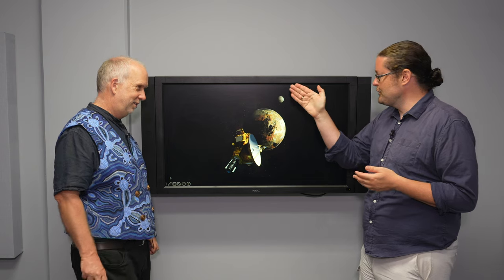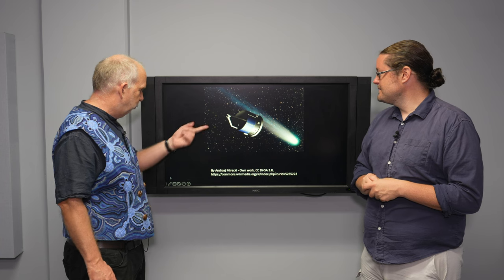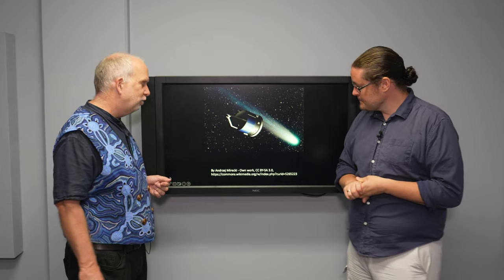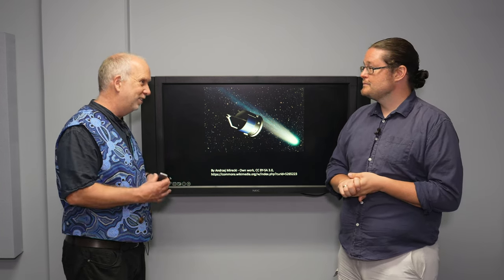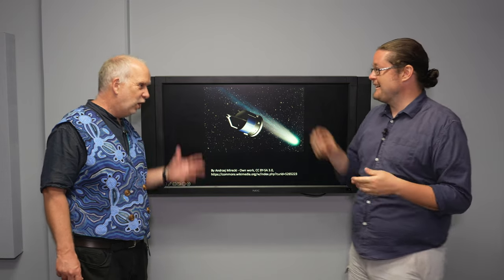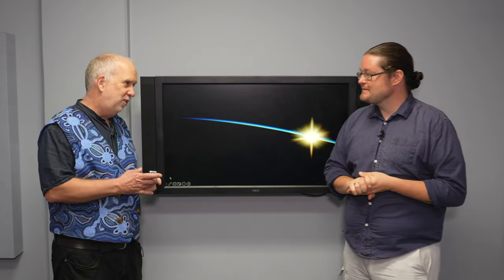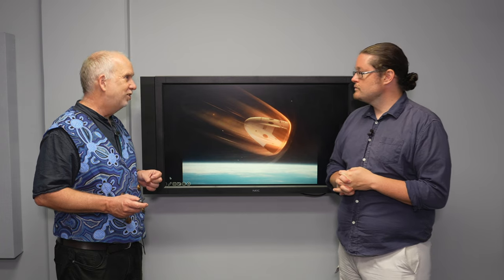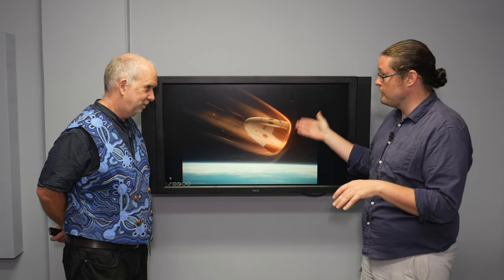Space V1.14 Aerobraking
How to slow your spacecraft down by aerobraking